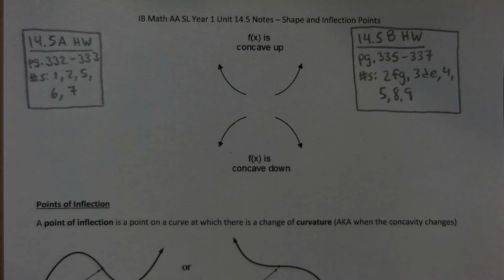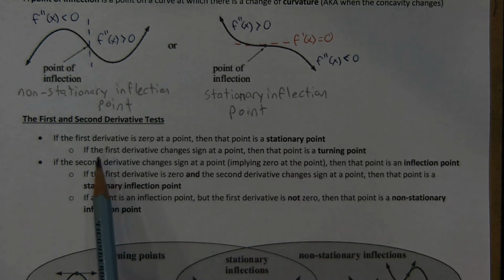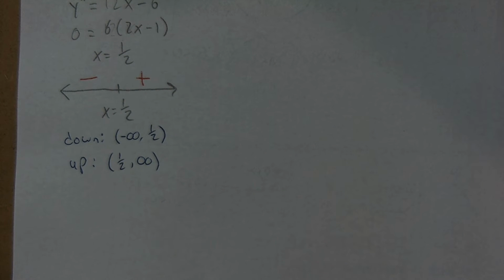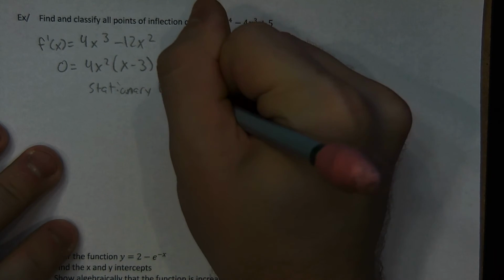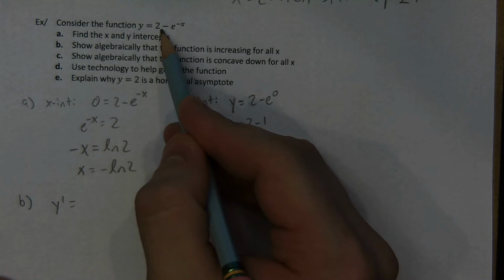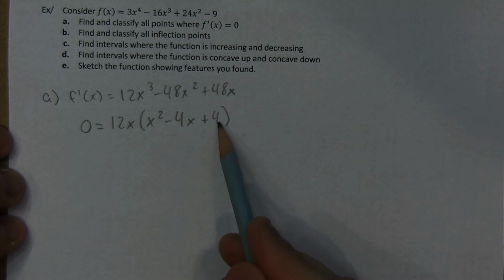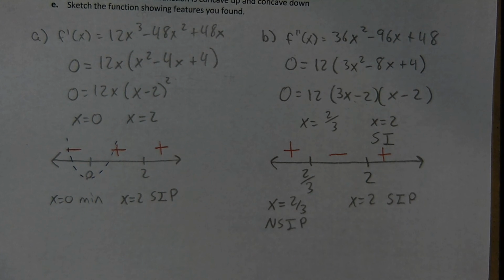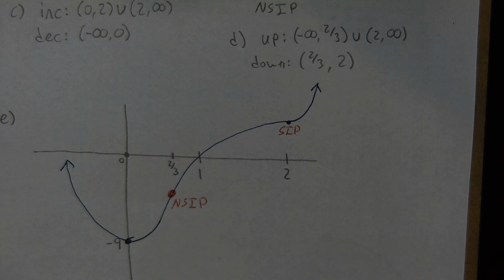Unit 14.5 Notes - Shape and Inflection Points